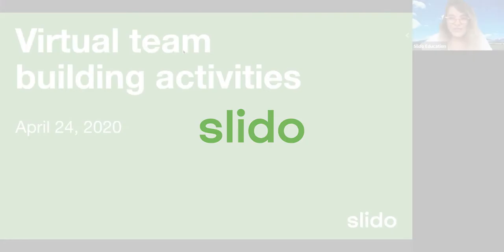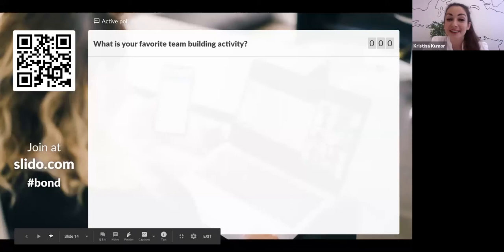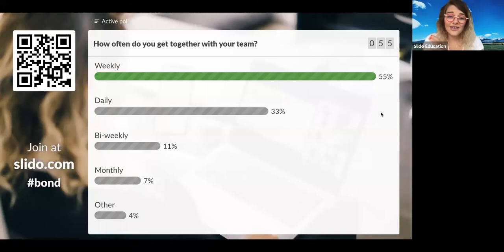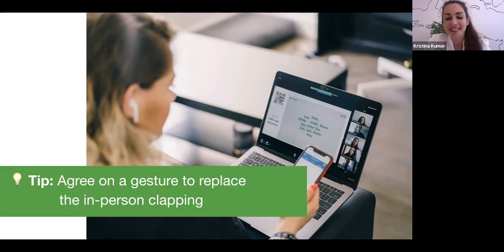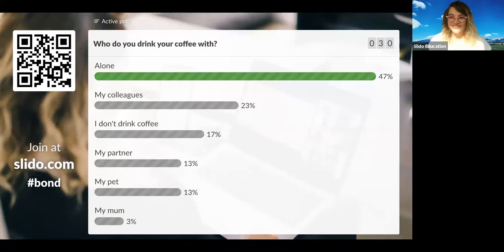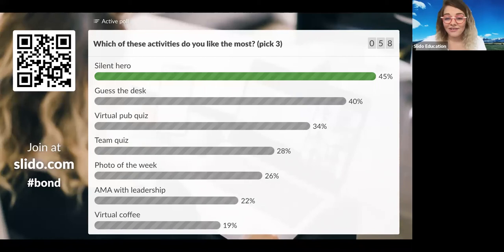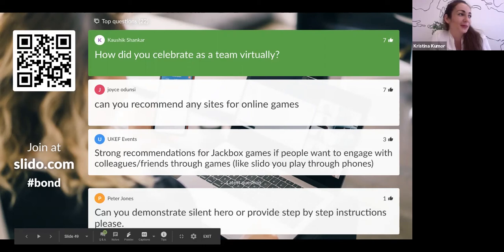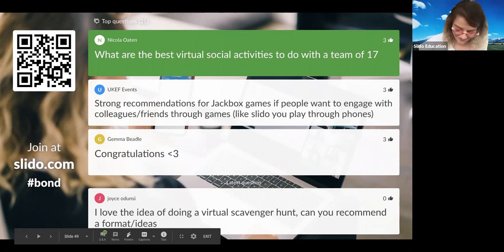Boosting Your Team's Morale: Virtual team-building activities | SLIDO WEBINAR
Taking employees out of the office for a team building event is always fun. But how do you transfer that fun into a virtual setup? How do you bond the team remotely?

Watch the recording of this webinar to learn more and implement engaging team building activities to your remote teams.

To get some more inspiration, check out our Slido blog article on 7 Essential Tips for Managing Your Newly Remote Team